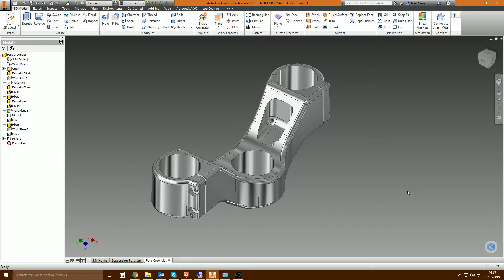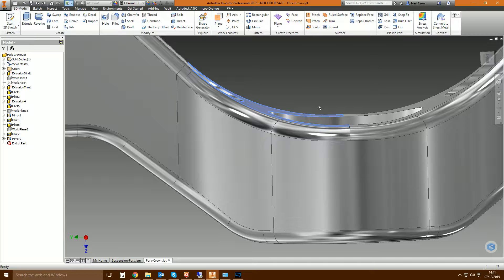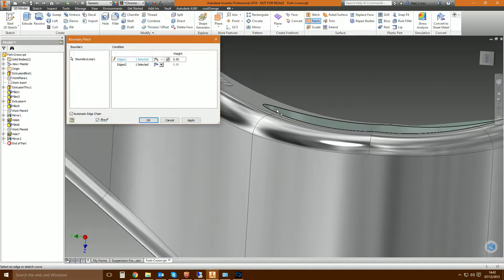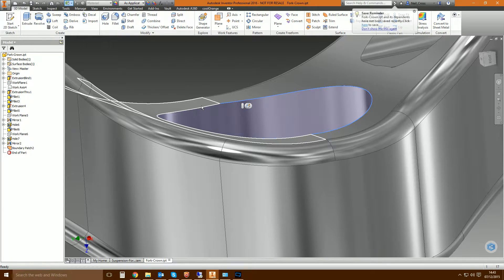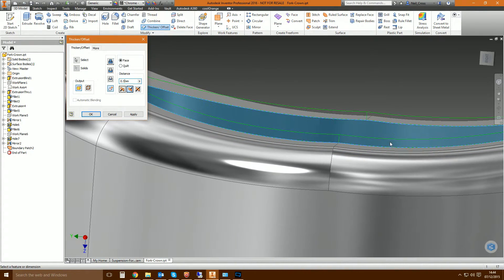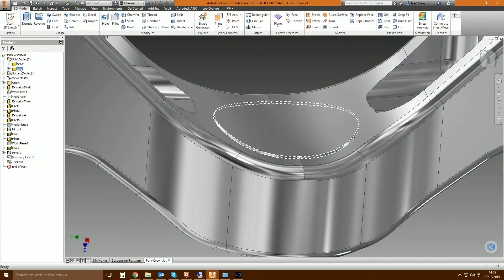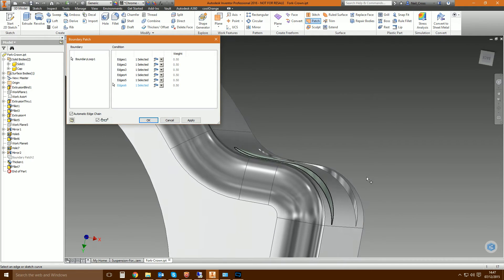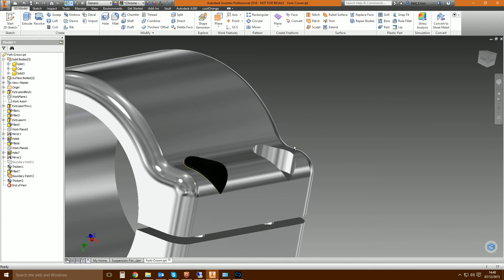Patching up holes and openings | Autodesk Inventor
A quick tip for a technique used to patch up openings and holes in Autodesk Inventor, using a mixture of surfacing and solid modelling tools.